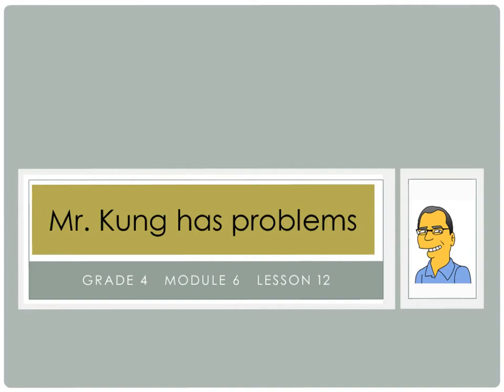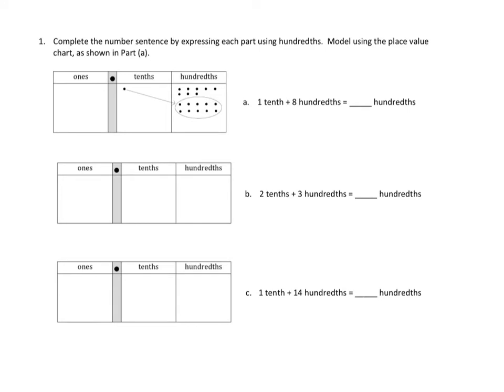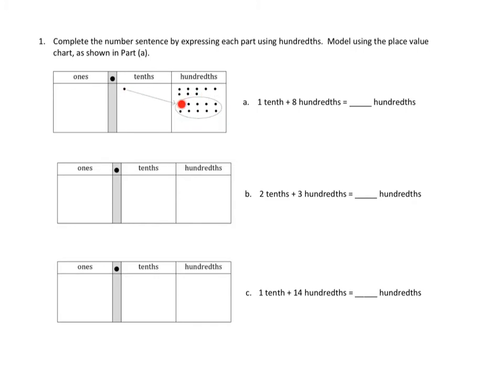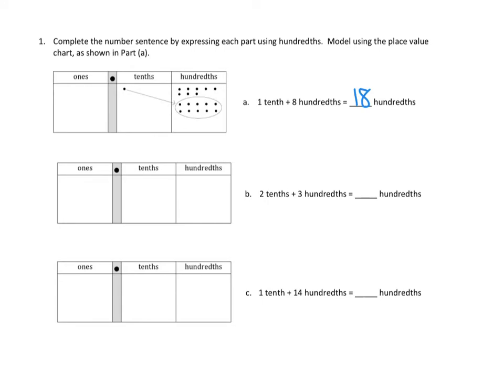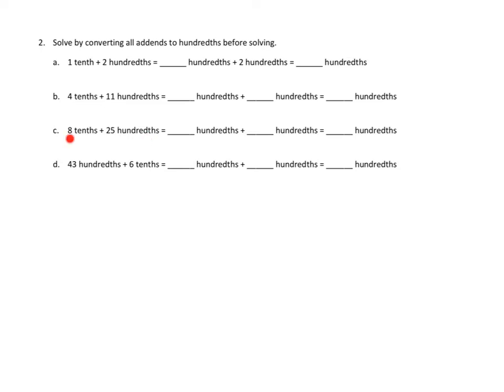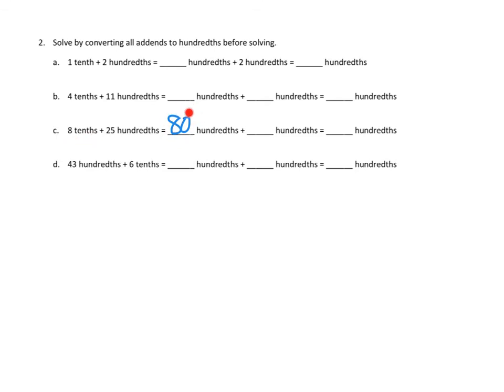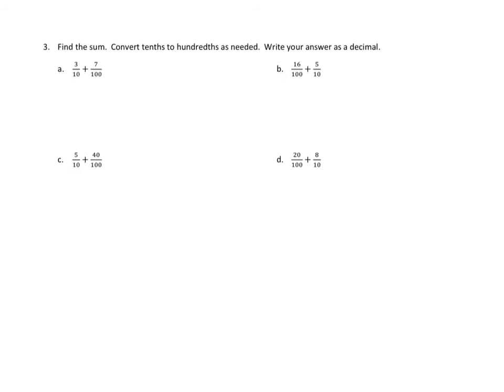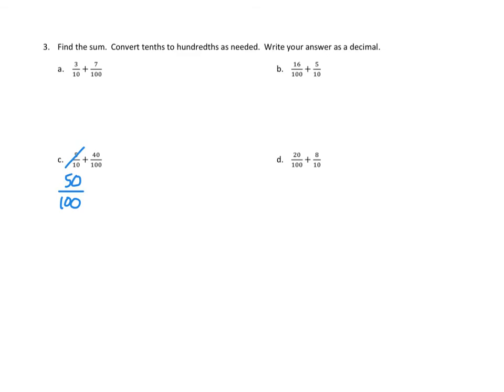Eureka Math, 4th Grade, Module 6, Lesson 12